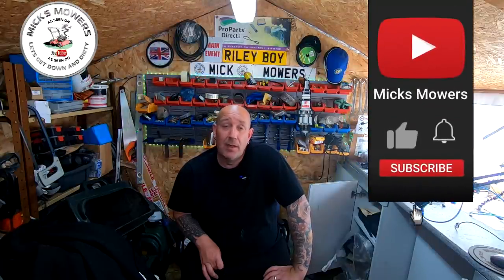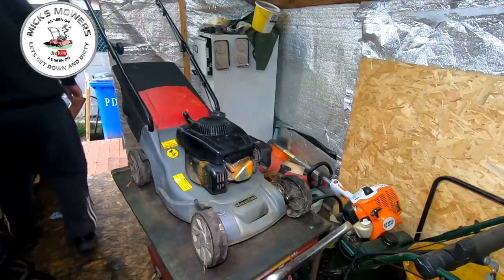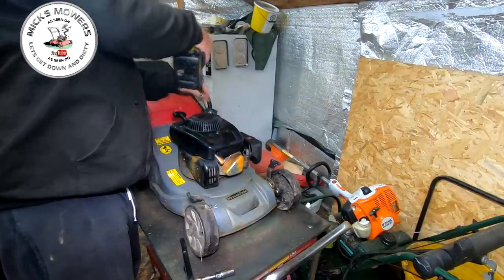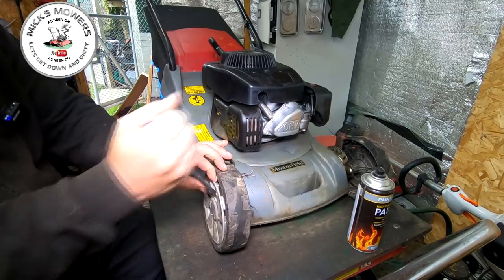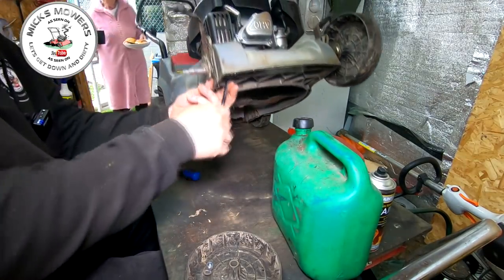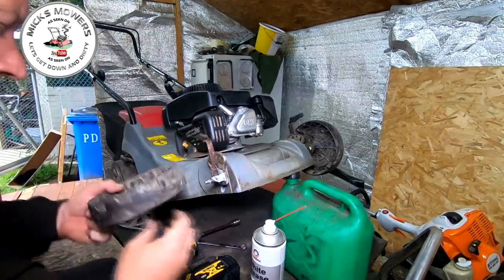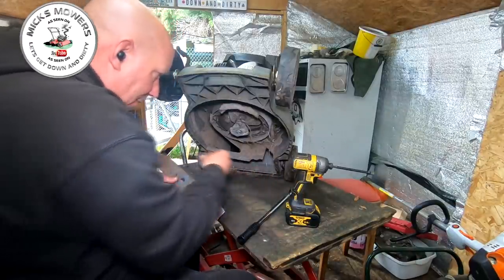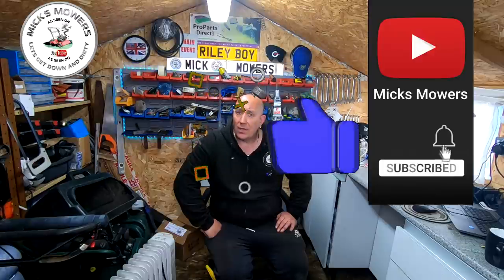Mountfield 414 Repair Video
Mountfield 414. found at the Dump.. let's see why someone has scrapped it.. could be a simple fix